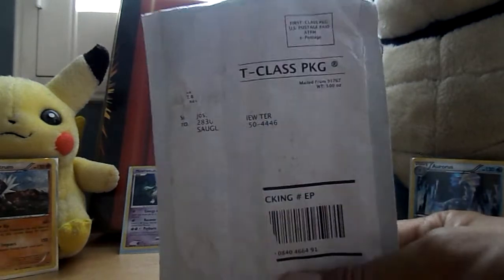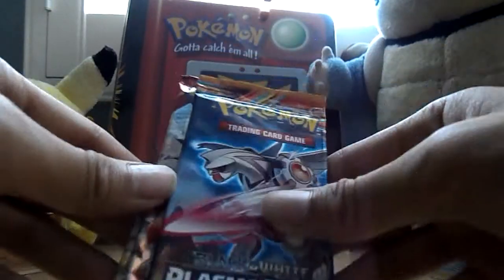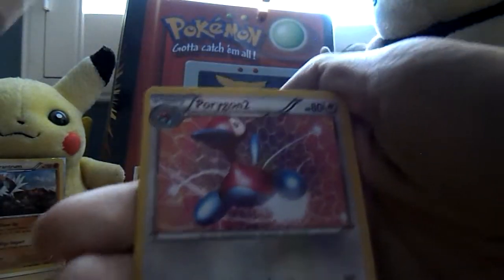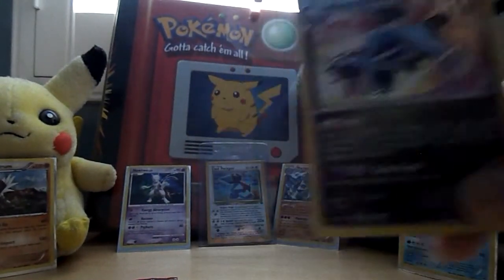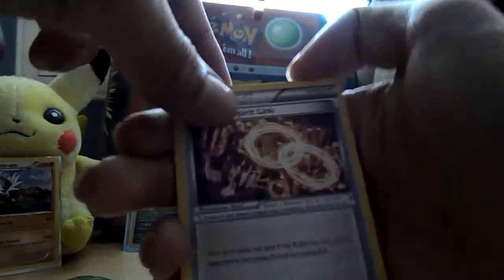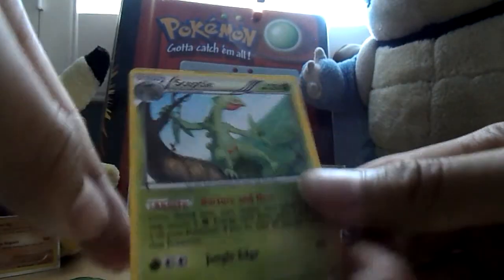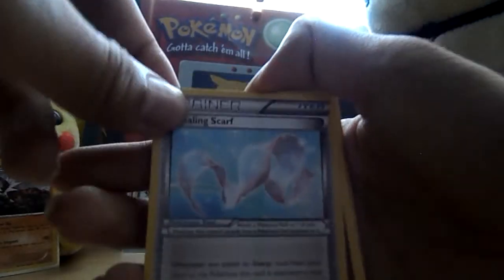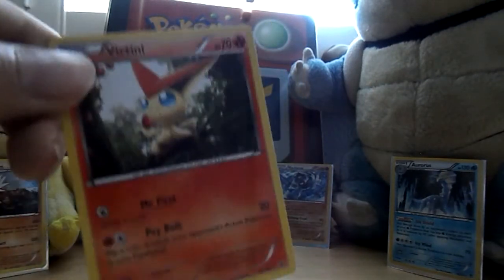3 Random Pokemon Packs